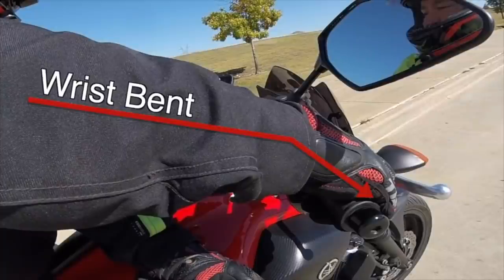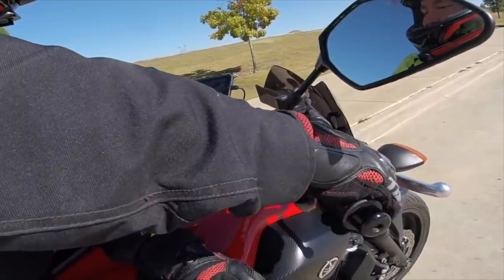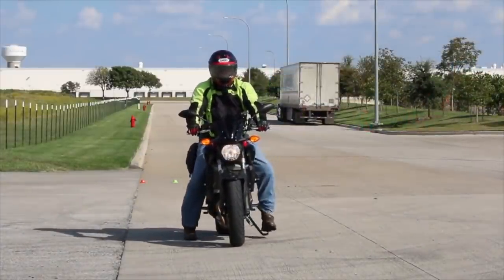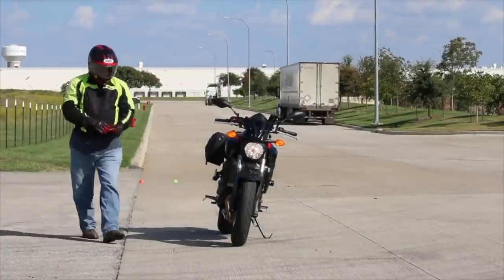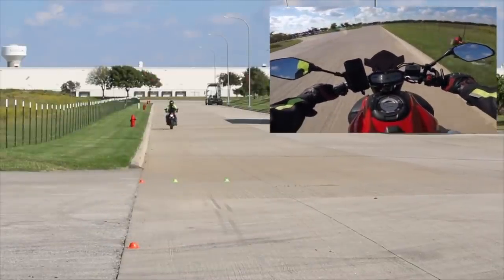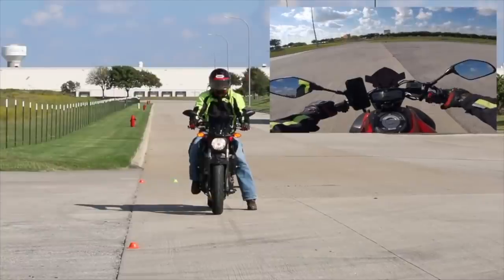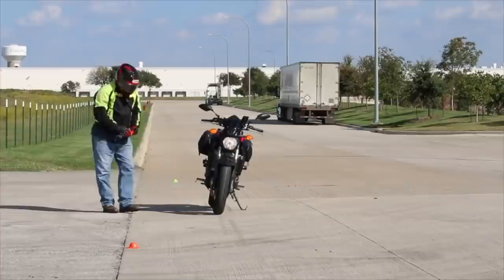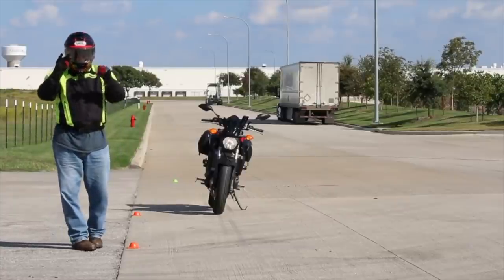How to use the throttle...many are doing it wrong.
Let's continue the MCrider Control Series this week with a look at the motorcycle throttle. How you apply the throttle has a direct impact on your smoothness and your stopping distance.